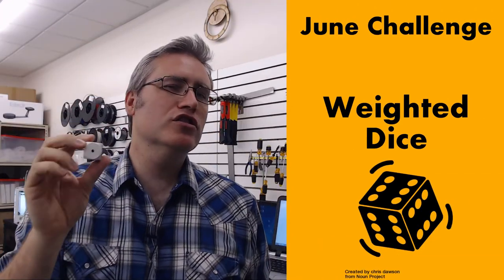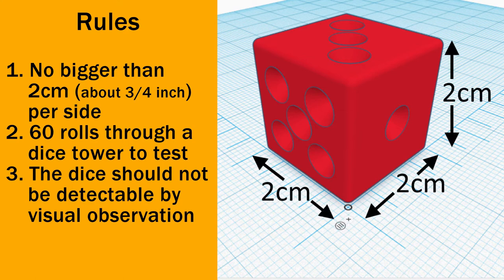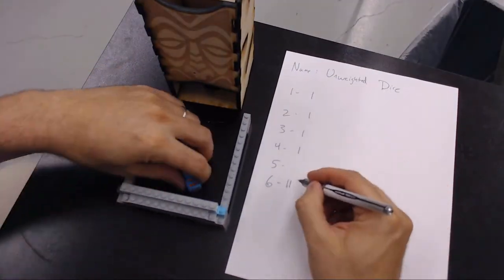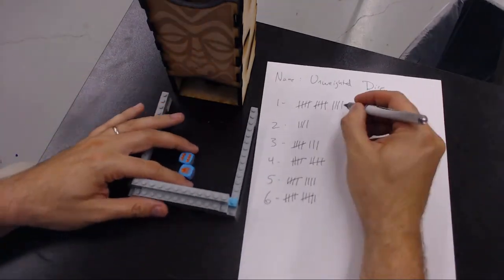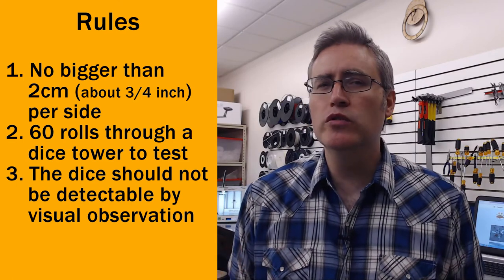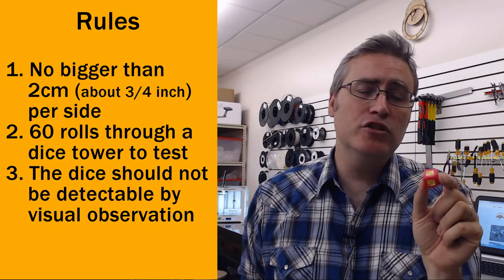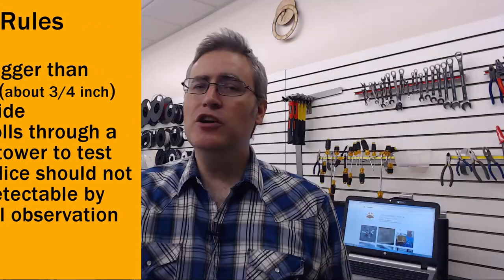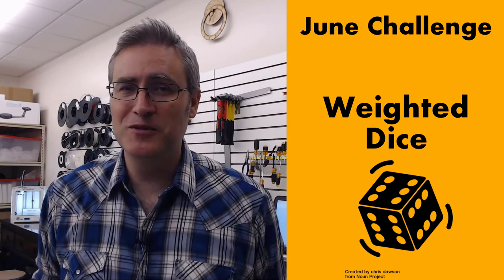Makerspace Challenge - Weighted Dice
For the month of June, the Makerspace will have a challenge to see who can produce the most weighted dice. You can use any method you want to create the dice and use the tools in the Makerspace. The only rules are:

1. The dice must be no more than 2mm per side
2. 60 rolls through a dice tower to test the unfair-ness
3. The dice must not be obviously modified to be weighted

I hope to see what you make at the Makerspace